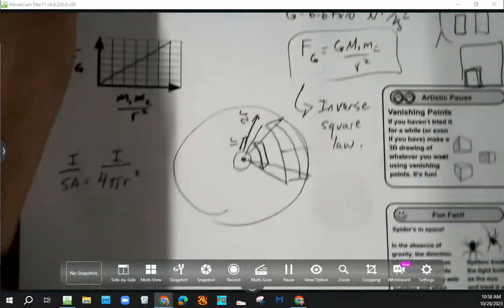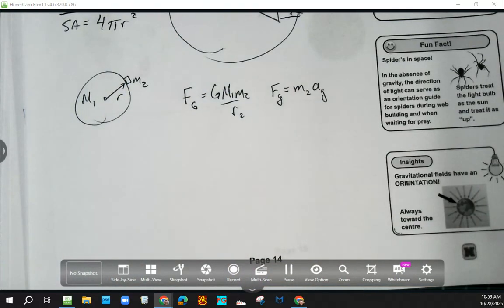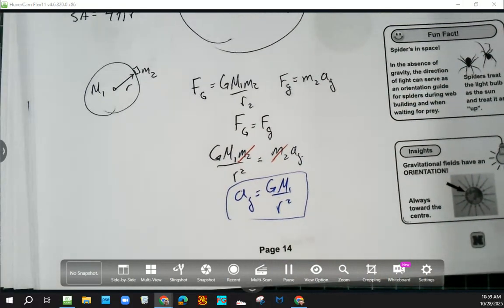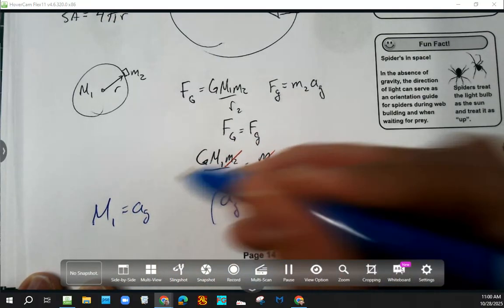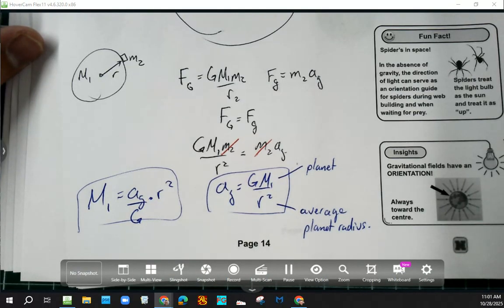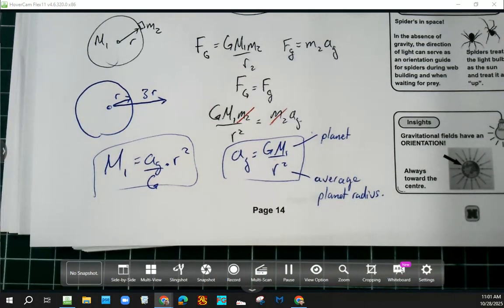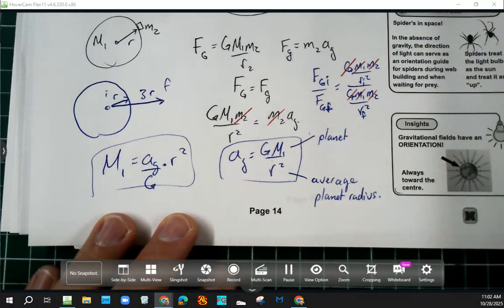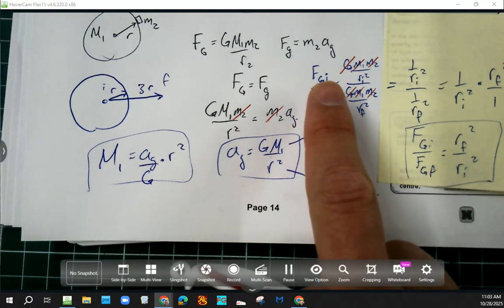SPH3U1 U2.T6 A few tips for dealing with Newton's Universal Law of Gravity - Video 6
Finding gravitational field intensity in the special case of being near a planet with a known mass's surface, and the ratio approach to comparing forces at different distances from the centre of a planet.